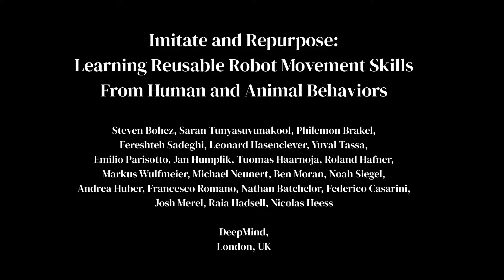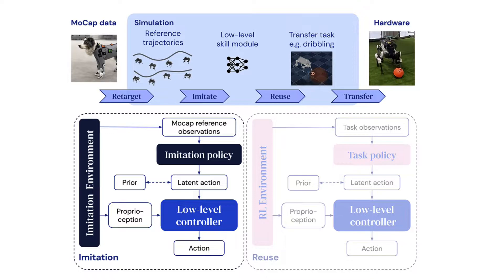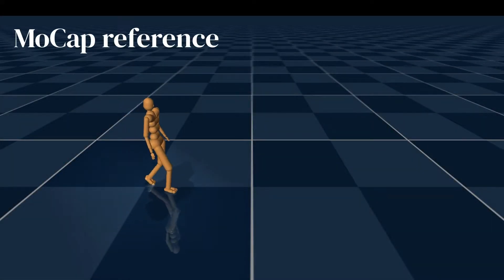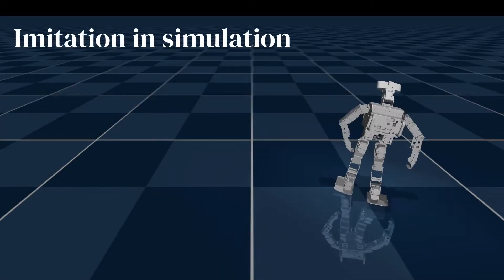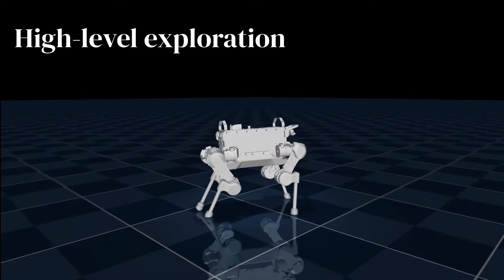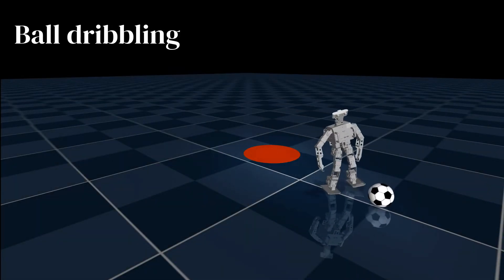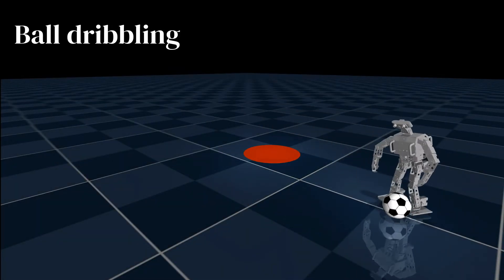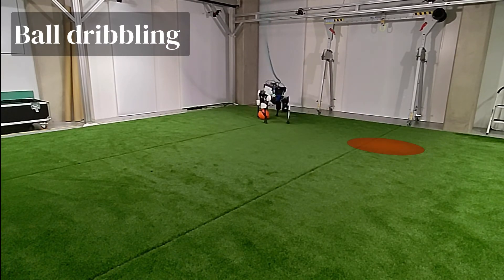Imitate and Repurpose: Summary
Video A accompanying "Imitate and Repurpose: Learning Reusable Robot Movement Skills From Human and Animal Behaviors"

Summary of the proposed approach and highlight of the results.